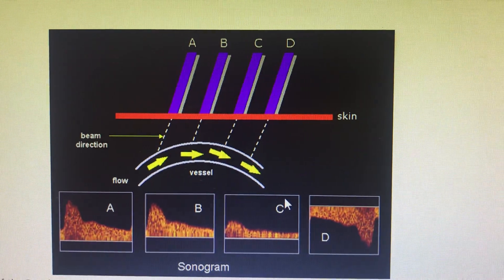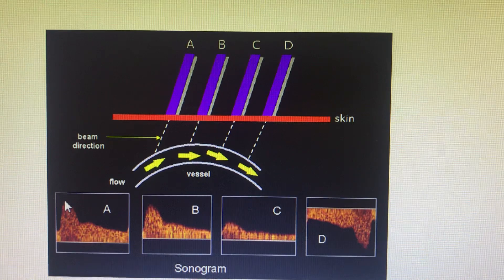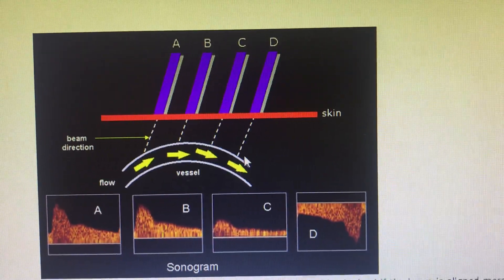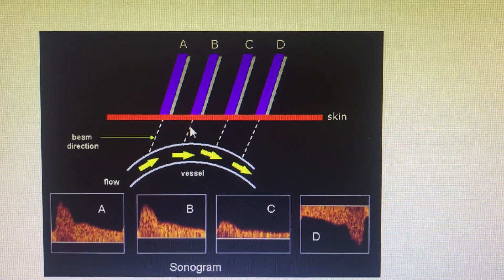Doppler effect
Basics of echocardiogram